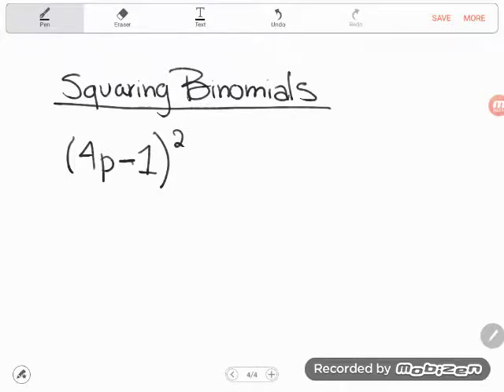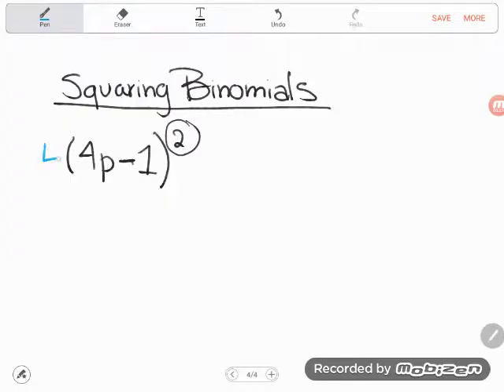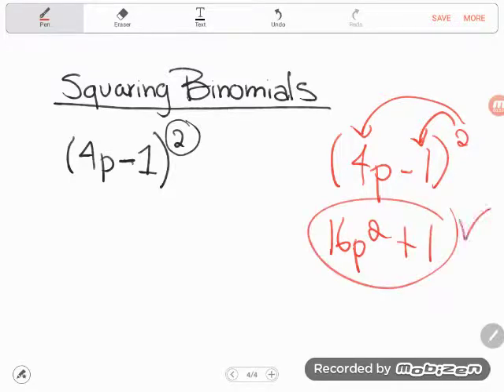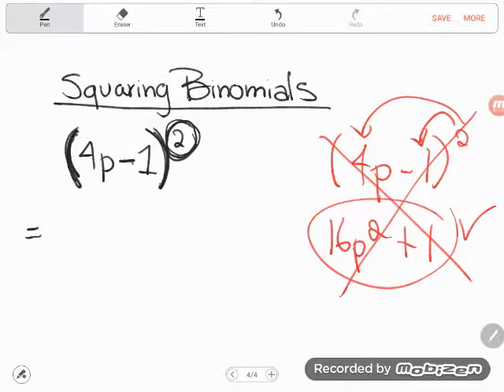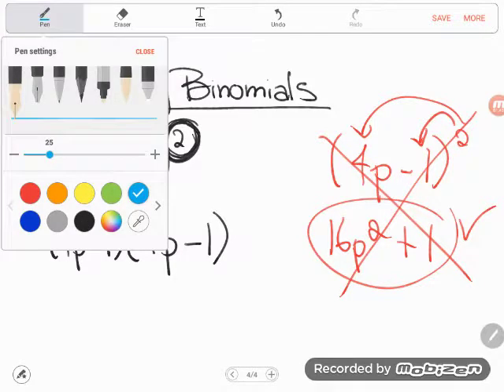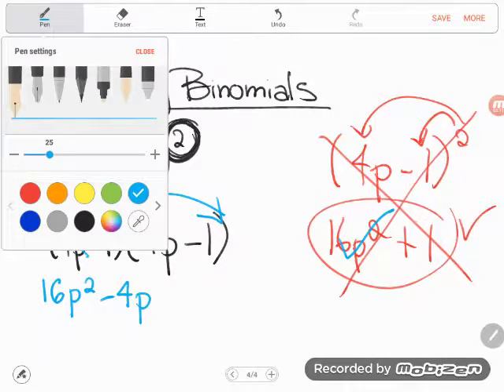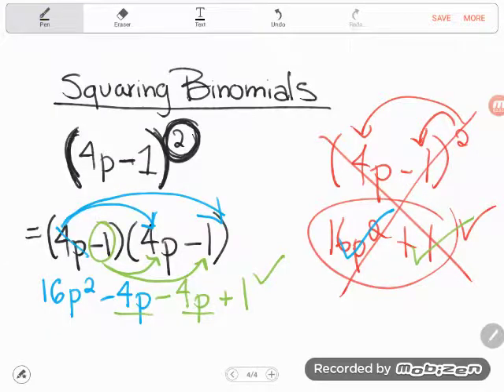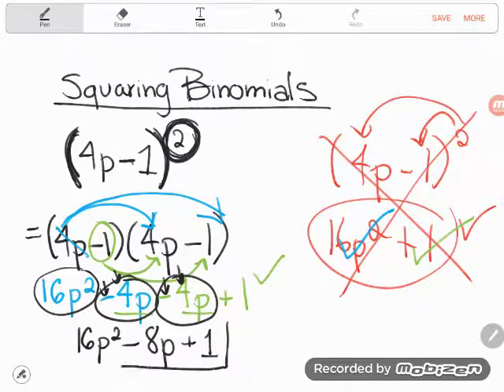GED® Math: The "Middle Term" When Squaring Binomials (1.9, Adv, # 8)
Algebra Essentials, Multiplying Polynomials, Advanced Level, # 7

A GED student couldn't figure out where the middle term was coming from when squaring a binomial. Follow along as Kate uses the expanded from of an exponential expression to explain.